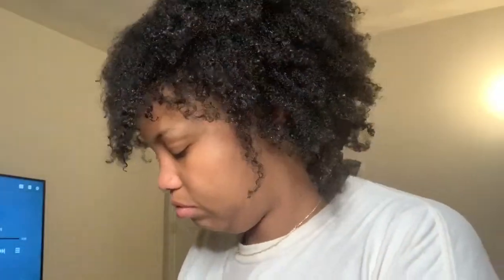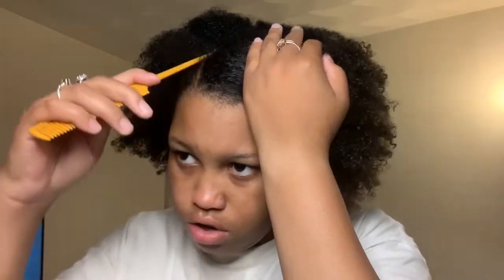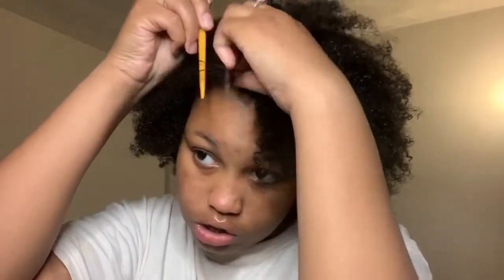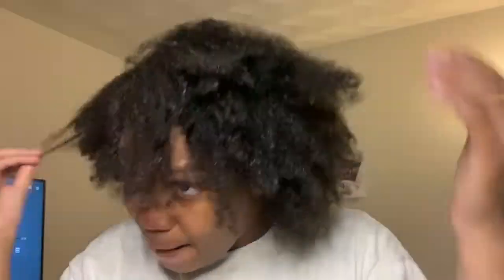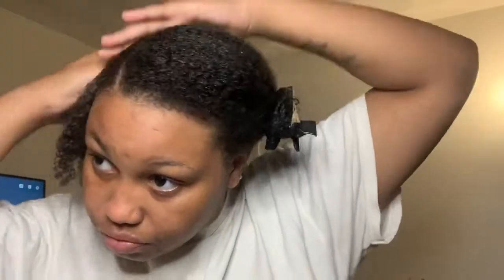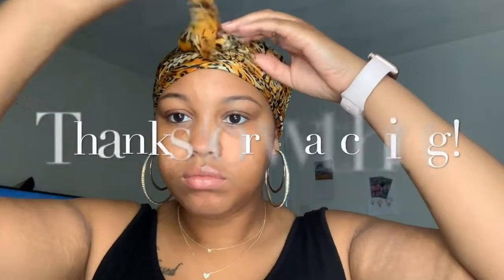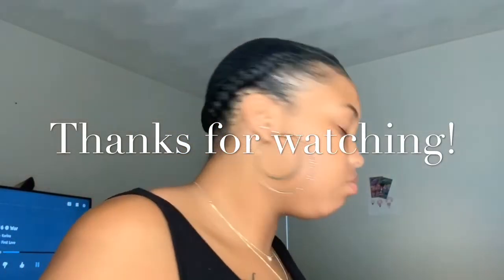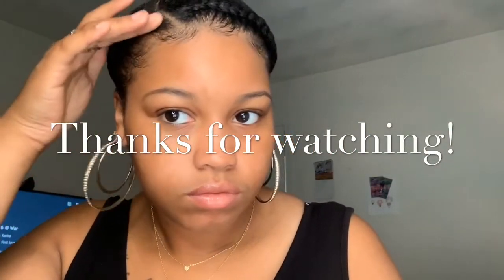TWO BRAIDS PROTECTIVE STYLE | MONIQUESHAVON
Hey y’all and thank you for clicking on this video! I’ll be showing you all how I do one of my favorite protective styles. It’s super easy, protective, and you can wear it anytime of year.

SNAP - MONIQUESHAVON2